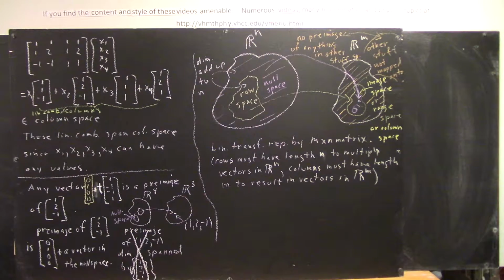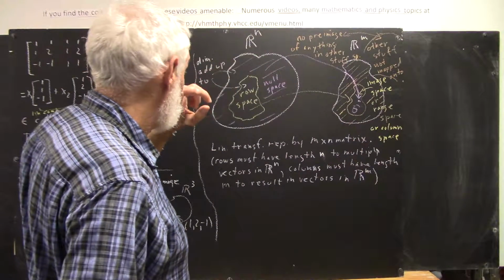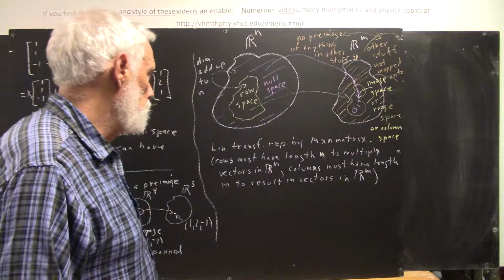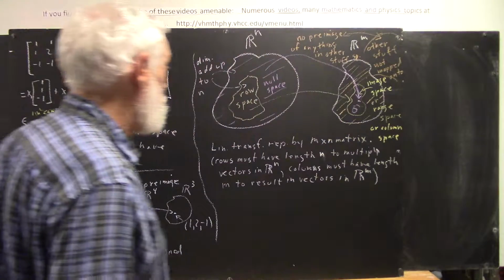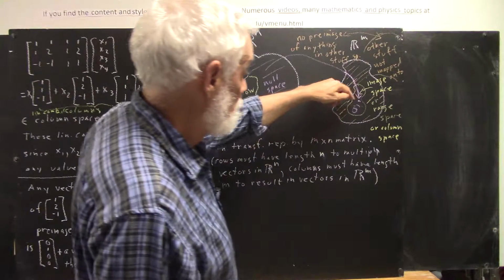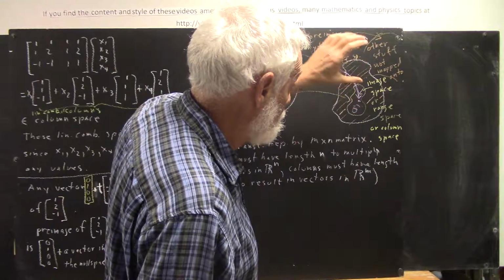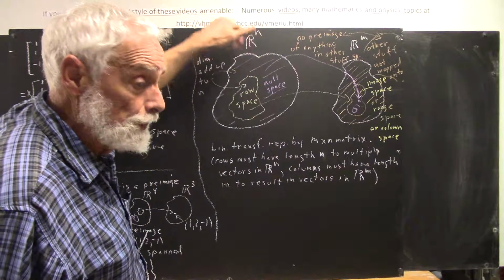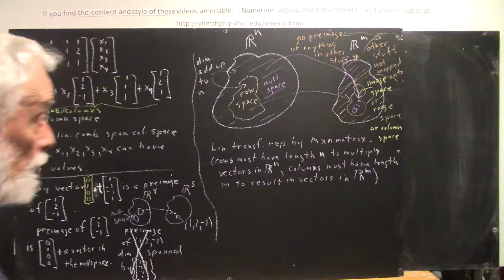daglin 7758 picture of transformation from R n to R m dimensions of various subspaces